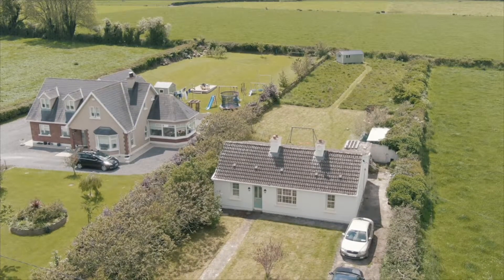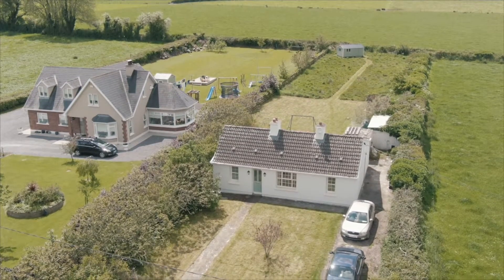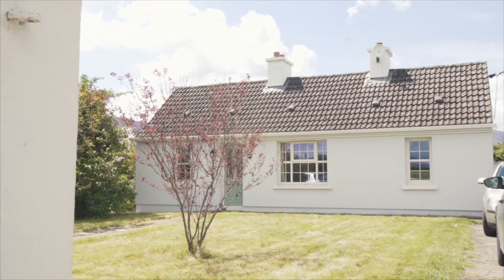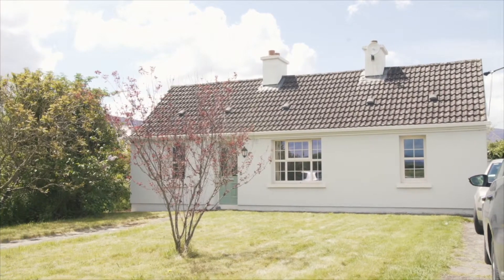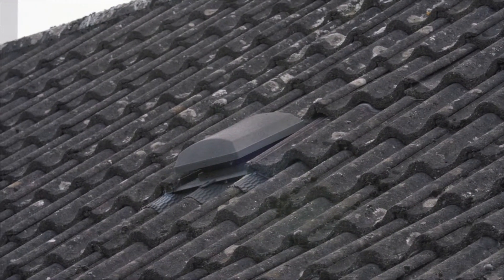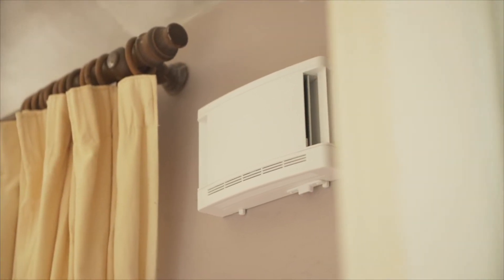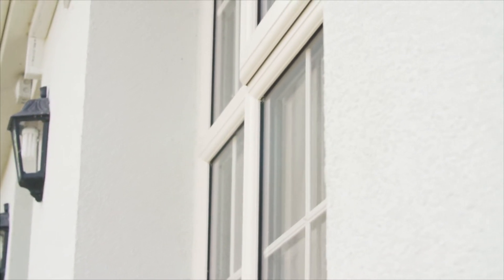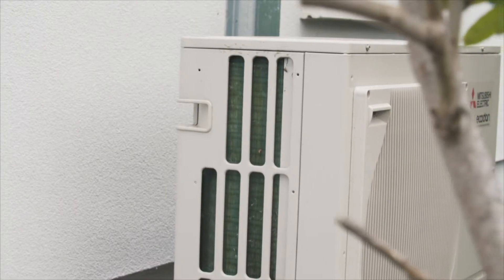Sheila Hackett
Sheila Hackett received funding through SEAI to upgrade here home with energy efficient measures. The upgrade was managed by Tipperary Energy Agency and SuperHomes Ireland.